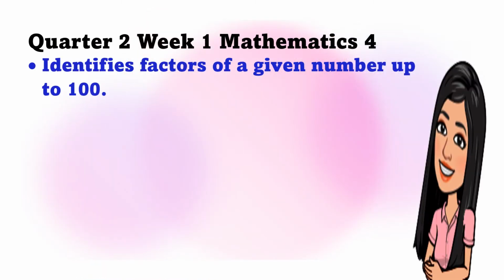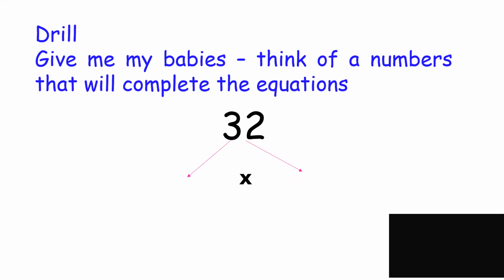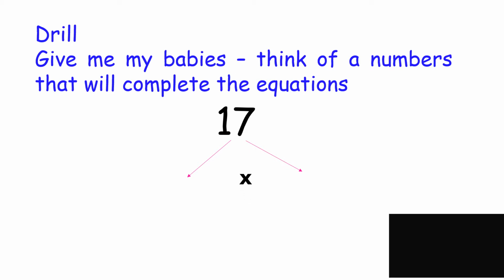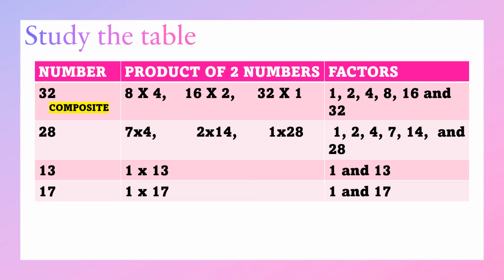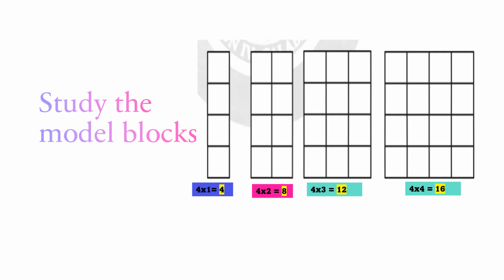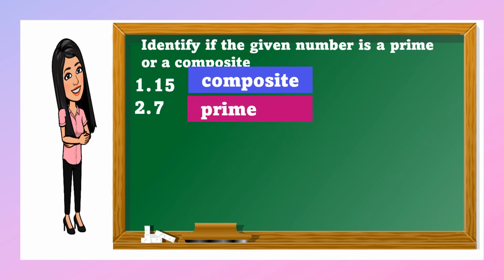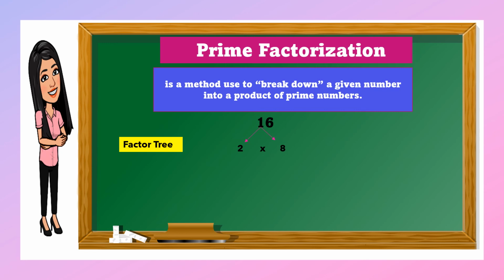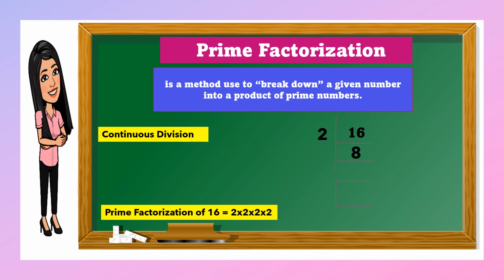Quarter 2 Week 1 Mathematics 4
Identifies factors of a given number up to 100.
Identifies the multiples of a given number up to 100.
Differentiates prime from composite numbers.
Writes a given number as a product of its prime factors.